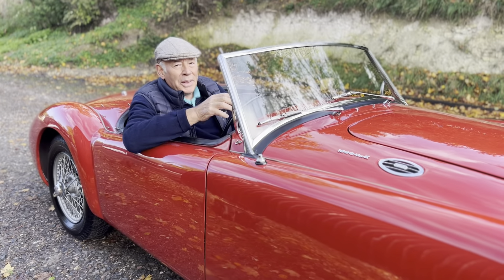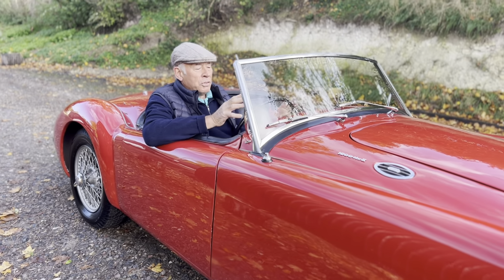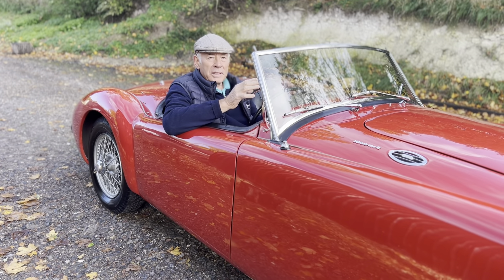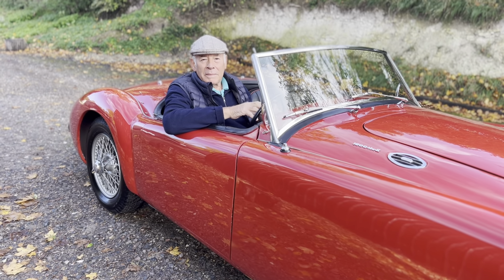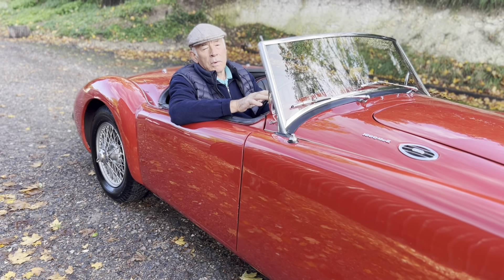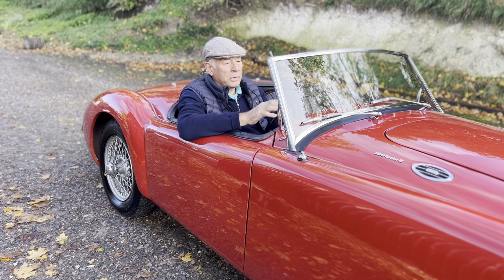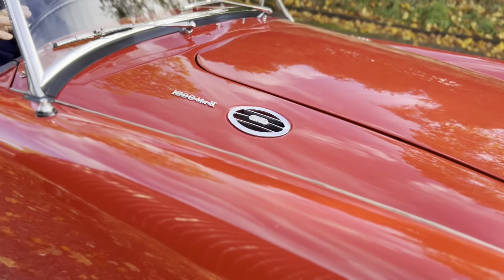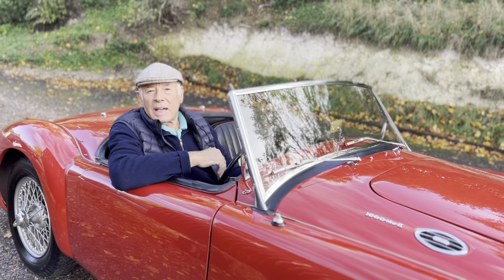1962 MGA 1600 Mk2 - Sold by Robin Lawton Vintage & Classic Cars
1962 MGA 1600 Mk2

Imported during 1991 and totally restored for a customer by Abingdon Classic cars, this MGA resided in California from new.

During the restoration it was converted to right hand drive and remained with the owner until 2016.

The engine was rebuilt and bored to 1800cc, dymaically balanced and modified to fast road specification during 2008.  A Kent 717 camshaft has been fitted along with a five-speed gearbox. Further upgrades included an alternator, single 12V battery, Kenlowe fan and halogen headlamps, making for a very useable and capable car.  Since this work only around 10,000 miles has been covered.

Of very good appearance in Chariot Red with black leather seats, this MGA has good weather equipment and drives very well indeed.

Included in the history file is the original driver’s handbook, extensive number of invoices and a heritage certificate showing the car to have left Abingdon on 20thFebruary 1962, making this a very late model.

Additional photographs and a video will be updated shortly.